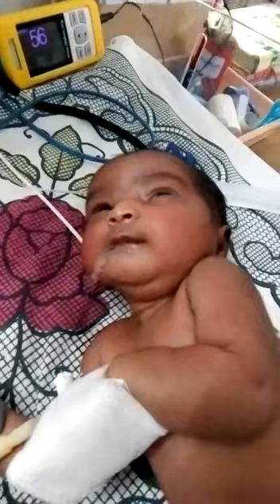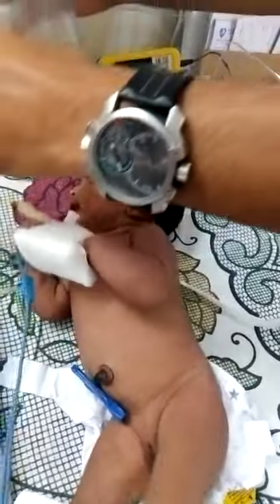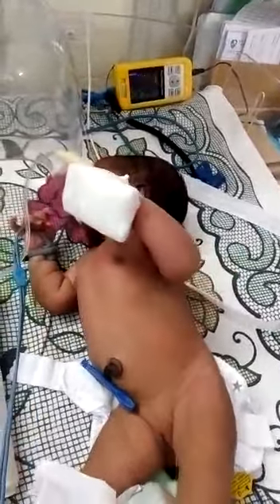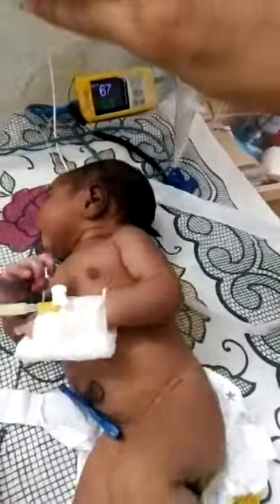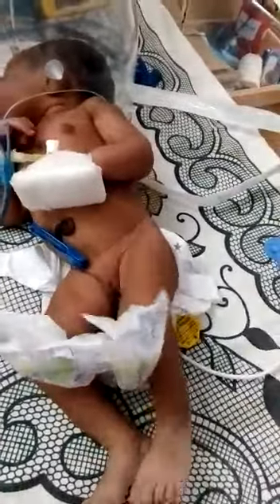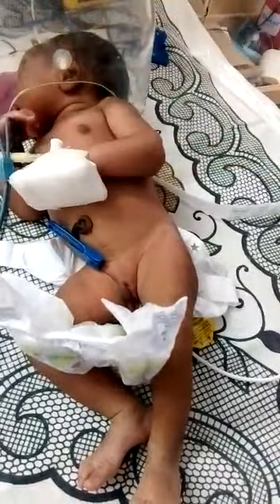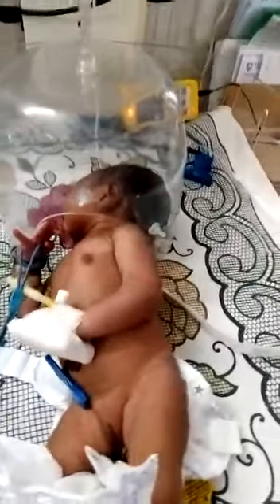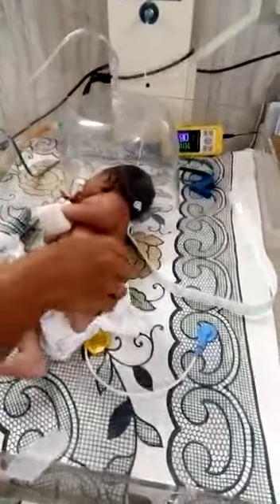Neonatal seizures or convulsions